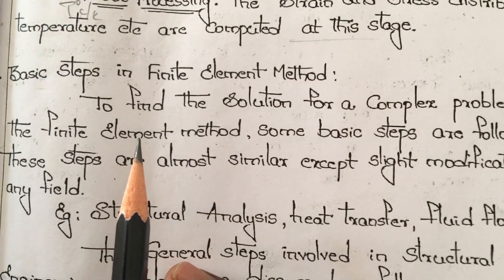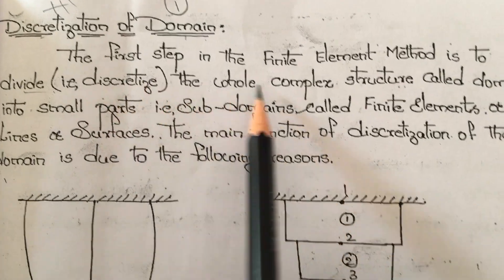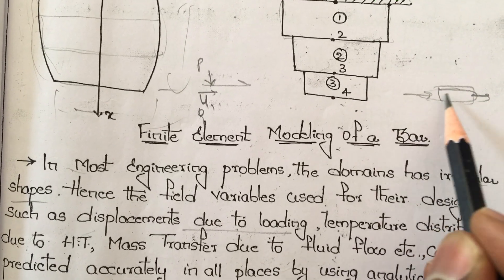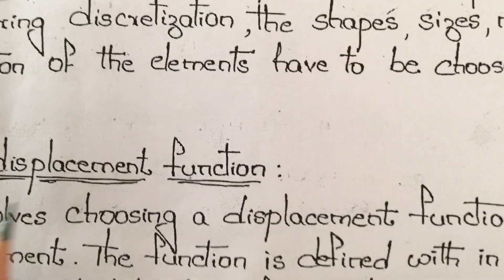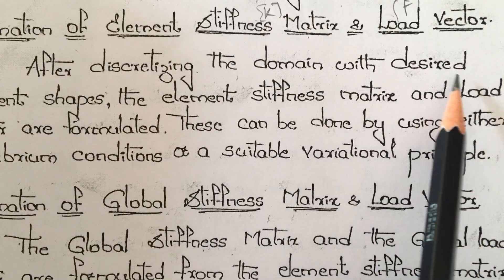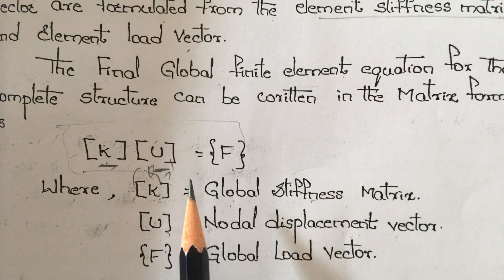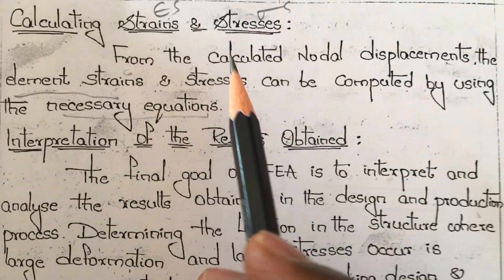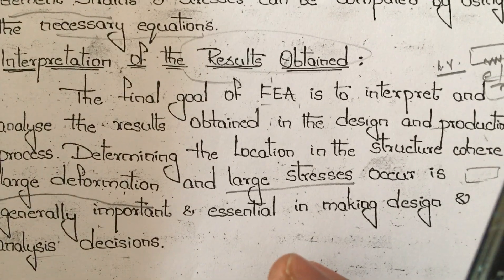FEM -BASIC STEPS IN FINITE ELEMENT METHODS/FINITE ELEMENT ANALYSIS-INTRODUCTION OF FEM